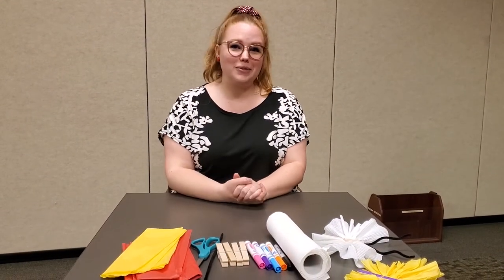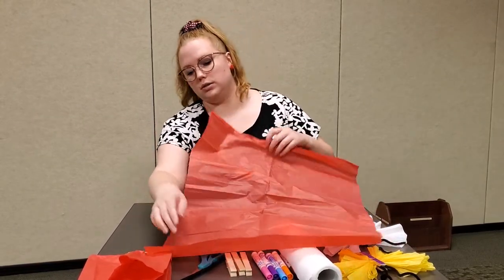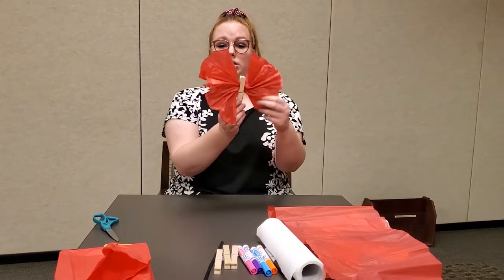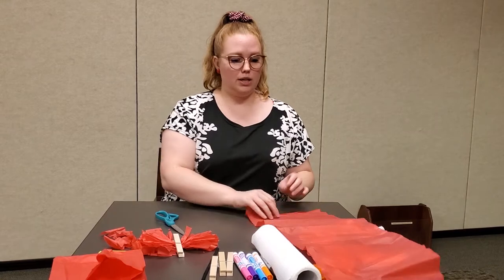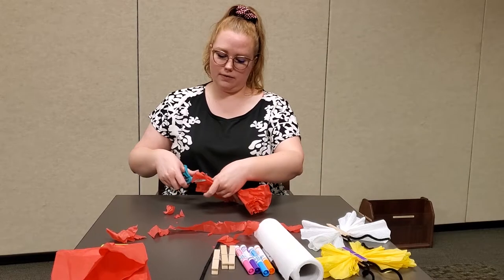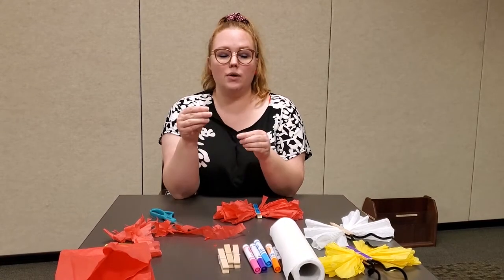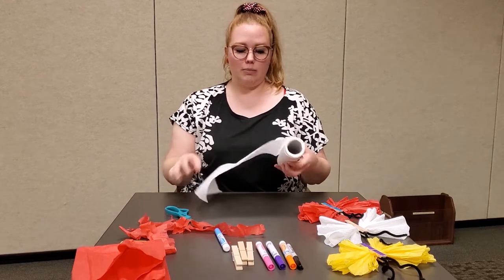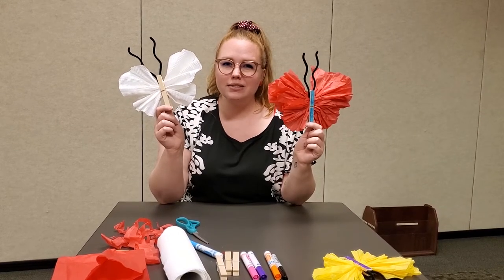DIY with the Library: Clothespin Butterflies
What you'll need:
Clothespins
Tissue paper or paper towels
Markers
Pipe cleaners